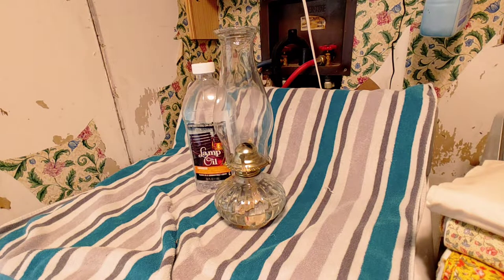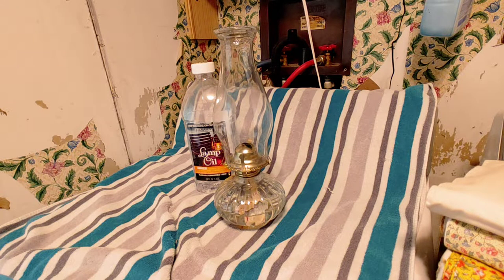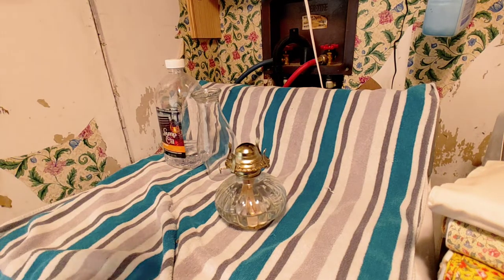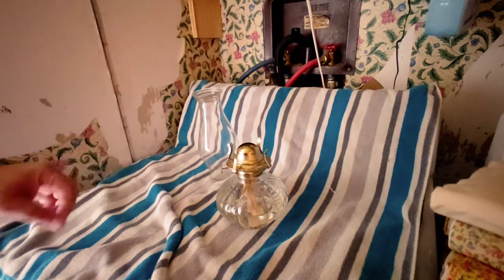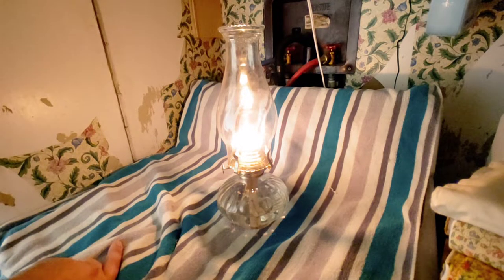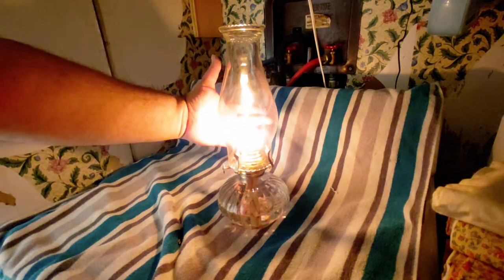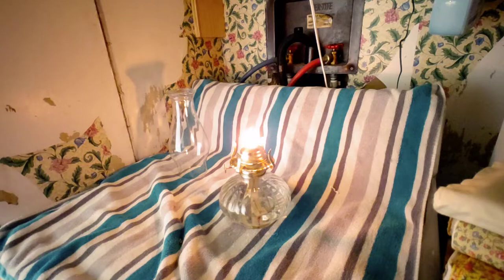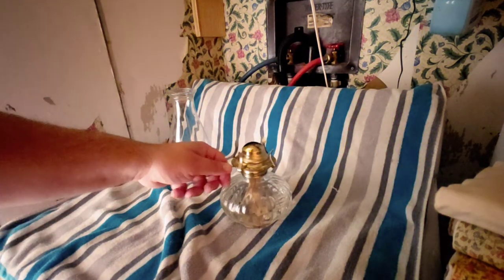"Hurricane" Oil Lamps -- Light, heat, and a cooking option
-- search for Oil Lamp (not an advertisement, but they are the biggest selection I could find with good prices)